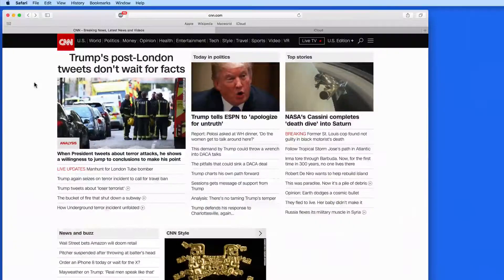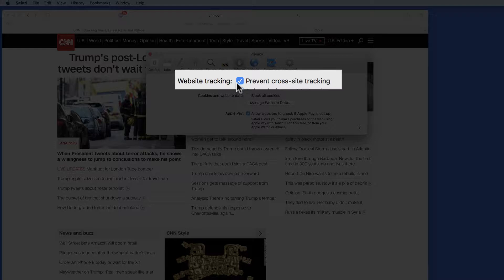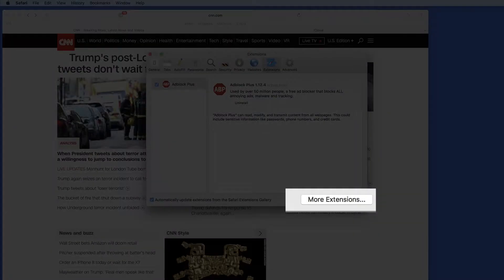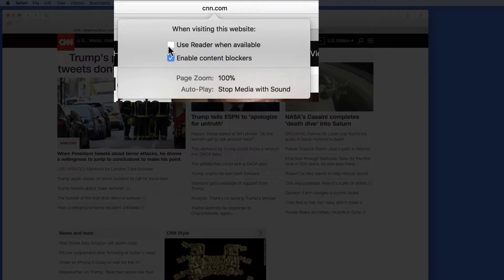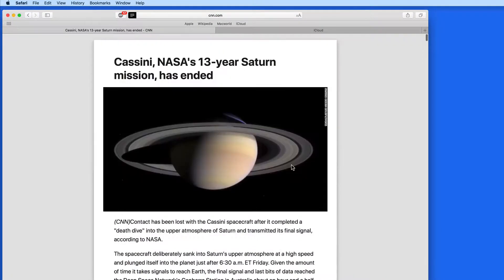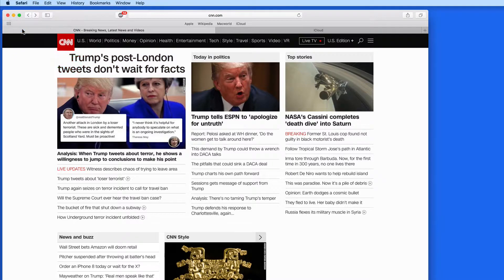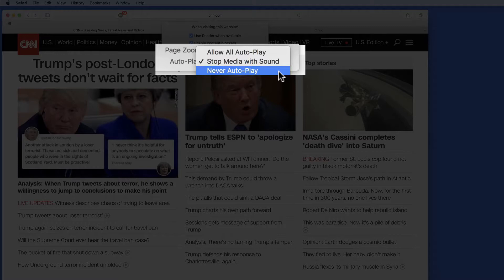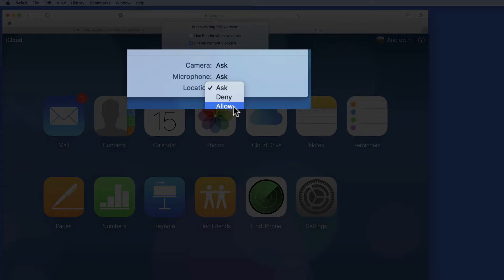macOS High Sierra Tutorial: Safari Per Site Settings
In this lesson from our full tutorial on the new features in macOS High Sierra see how to use the new per site settings options in Safari.
Learn much more about how to use your Mac, iPad & iPhone